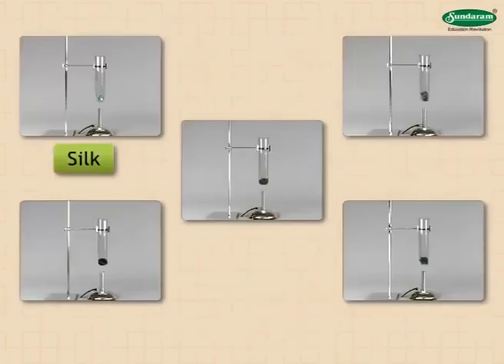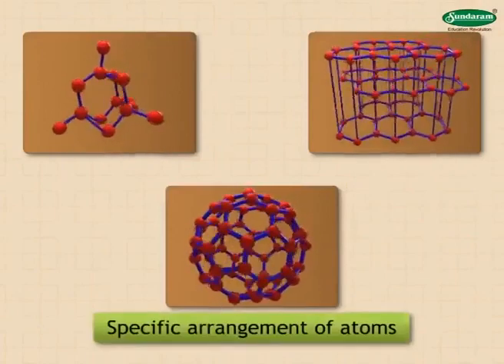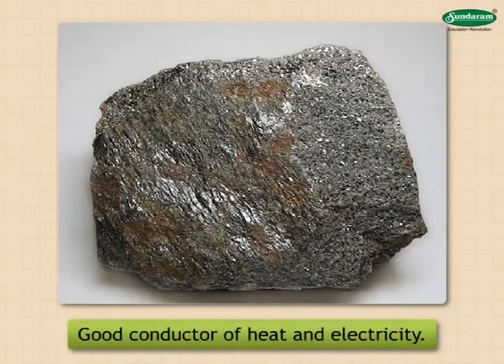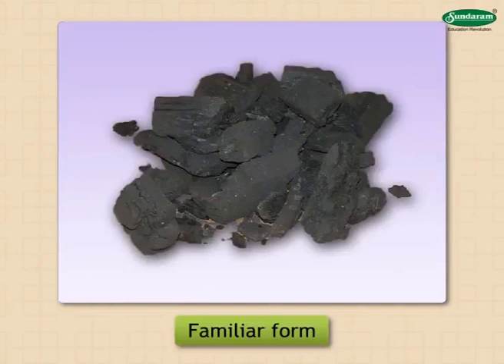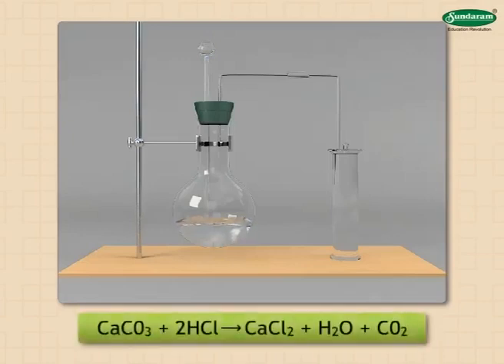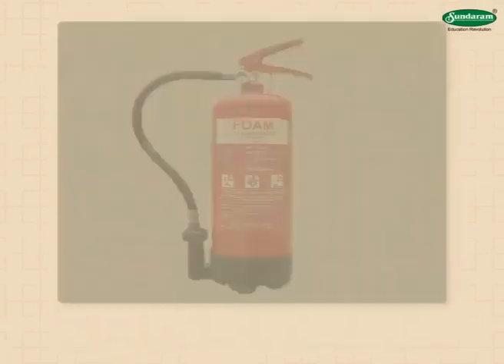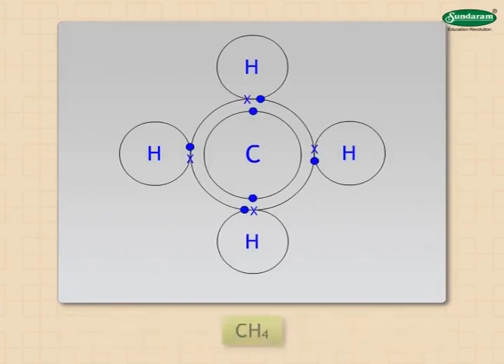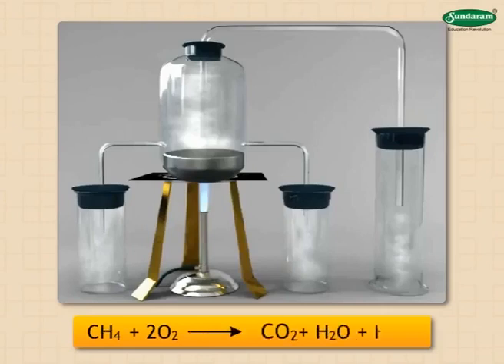Sundaram Eclass Science concepts: CARBON AND CARBON COMPOUNDS